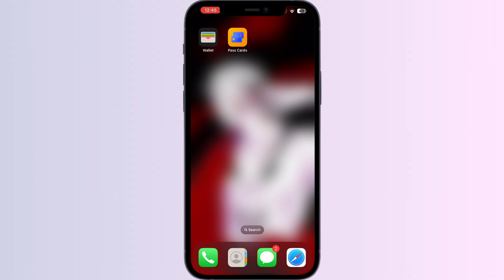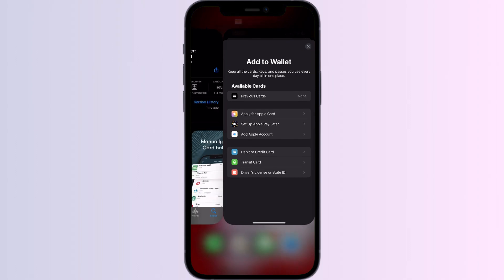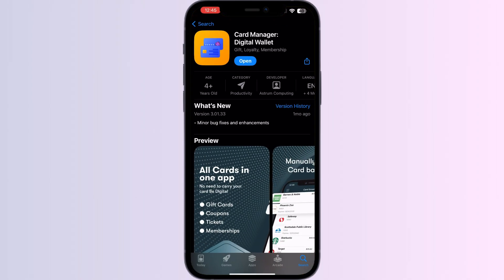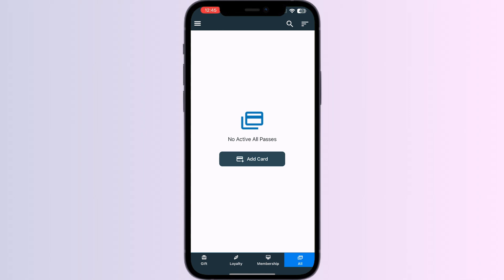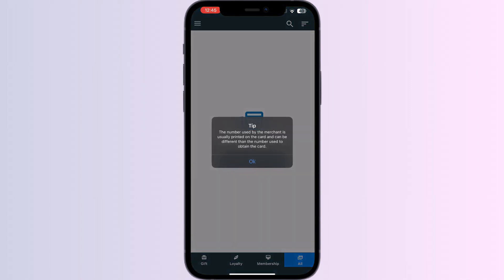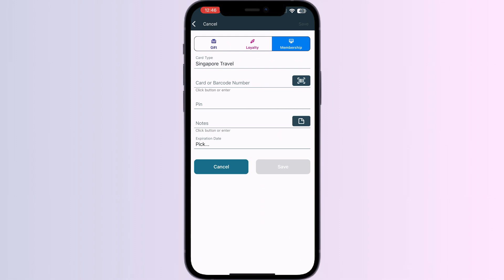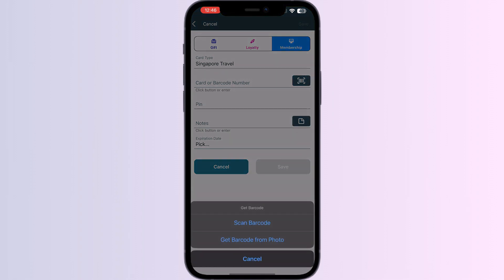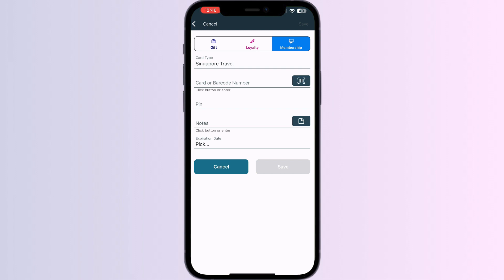How To Add Singapore Travel Card To Apple Wallet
In this informative YouTube video, we will guide you through the process of adding a Singapore Travel Card to your Apple Wallet. By following our step-by-step instructions, you will learn how to conveniently store your travel card on your iPhone, allowing for easy access and seamless travel experiences in Singapore. Join us as we demonstrate the simple and straightforward method to add the Singapore Travel Card to your Apple Wallet.